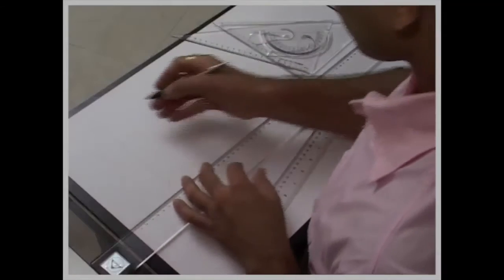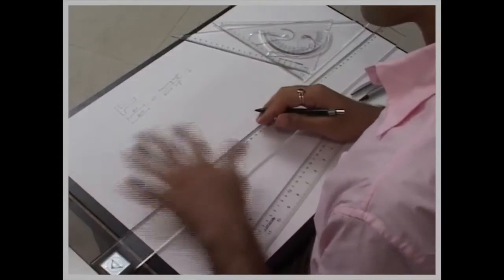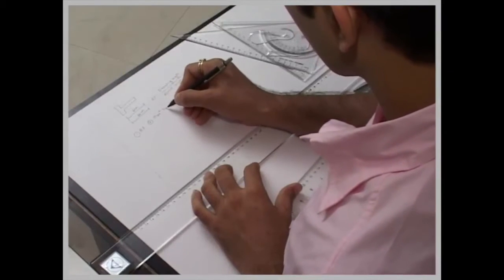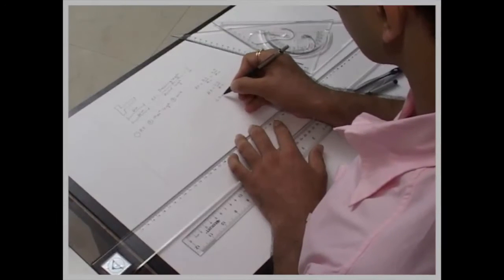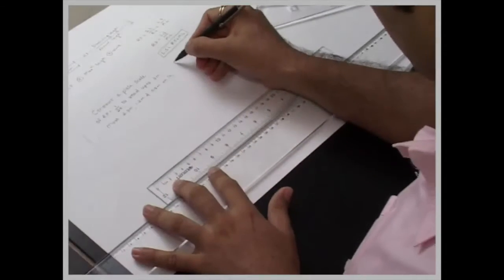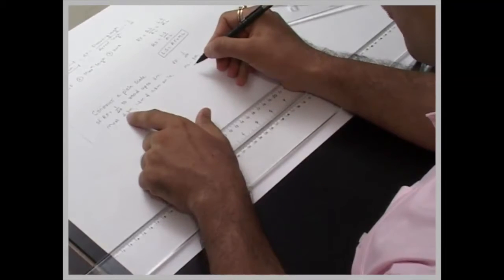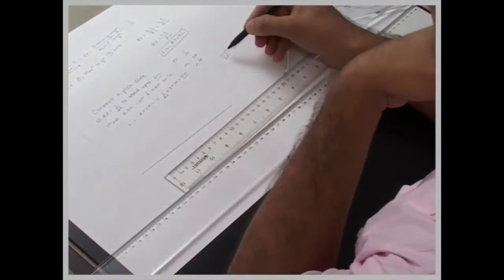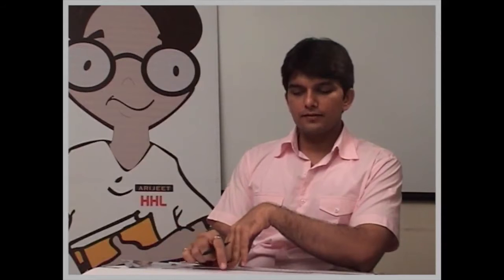Plain scale 1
Plain scale.